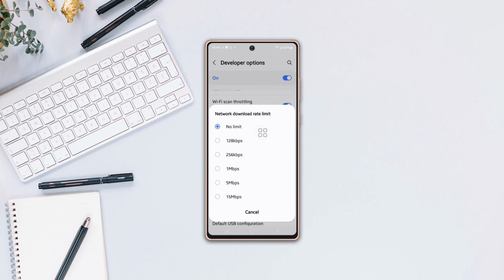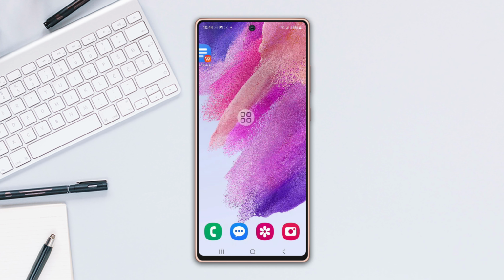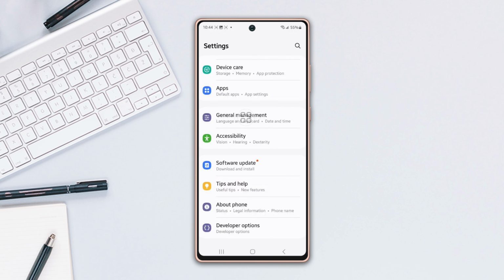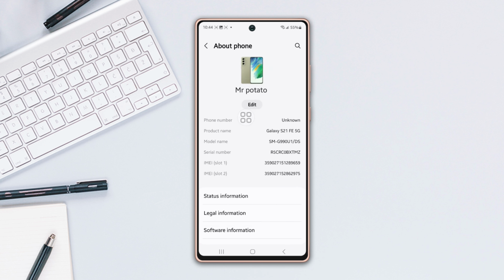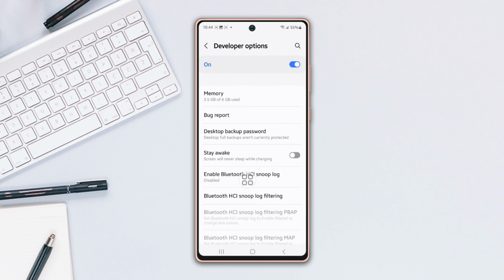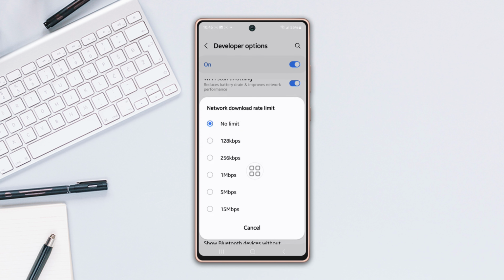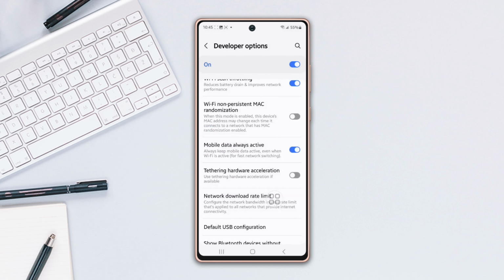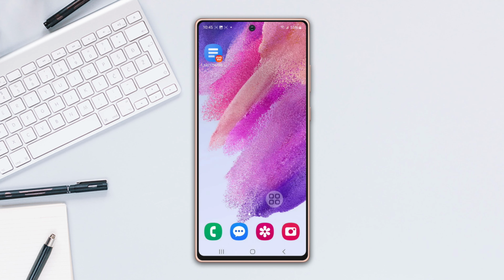How to Limit Download Speed of Wifi or Mobile Data on Samsung Phones Without any App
In this video, I've shown how to set a limit to download bandwidth on a Samsung phone. Limiting download speed on your Samsung phone offers several benefits like saving mobile data: This is especially useful if you have a limited data plan or are on a weak connection. Improves battery life: Downloads can drain your battery quickly. Limiting speed can improve power for other tasks.

So, don't waste your time, just go and watch this video and learn how to speed up downloading on your Samsung Galaxy phone. See you at the next one till then stay happy!